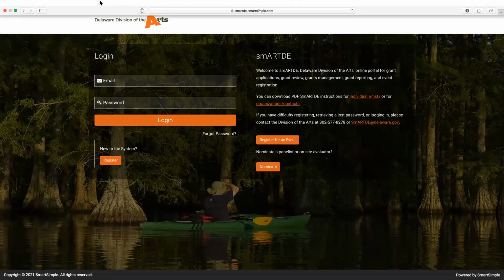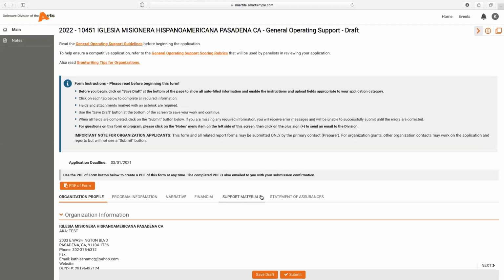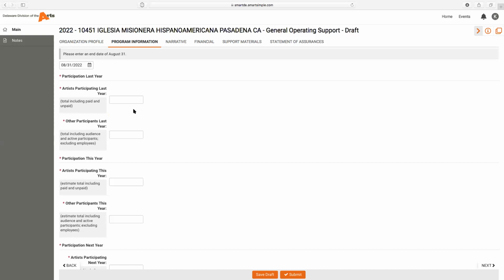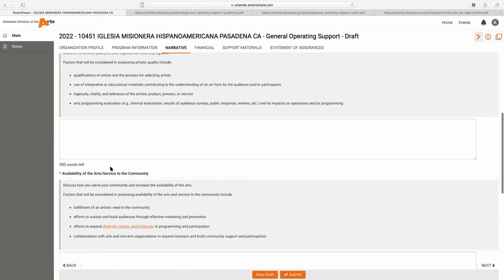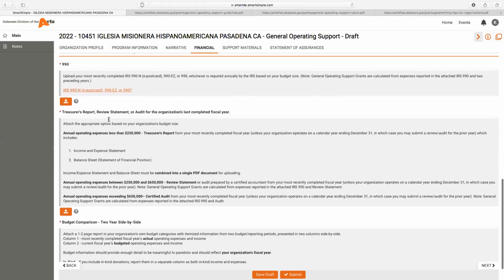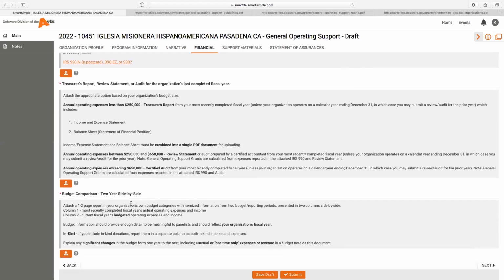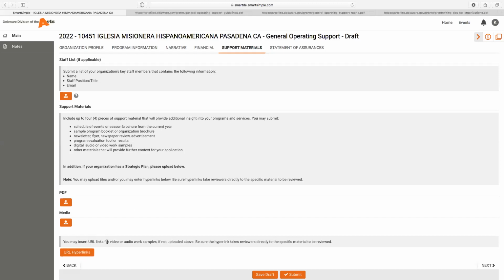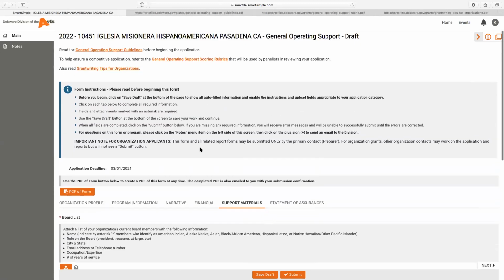Application Demo - General Operating Support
This video demonstrates how to navigate through the General Operating Support grant application on the Delaware Division of the Arts grant portal at smARTDE.smartsimple.com